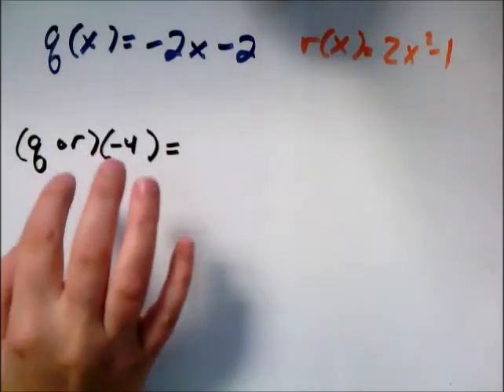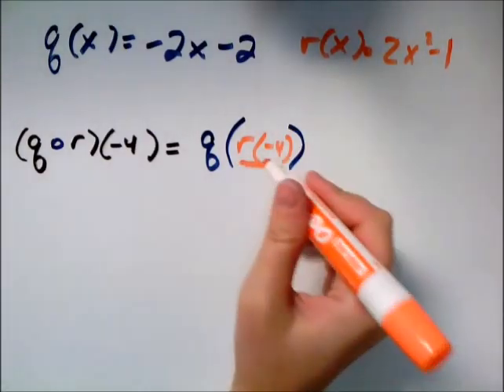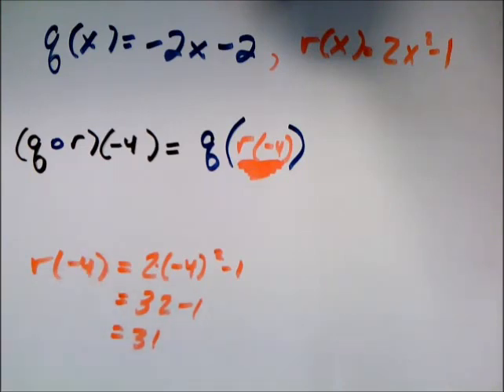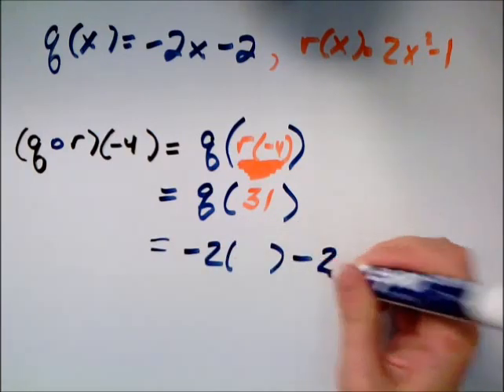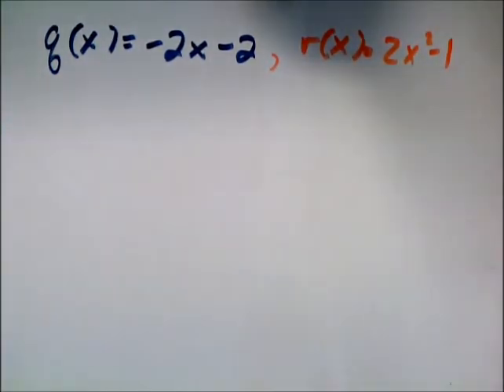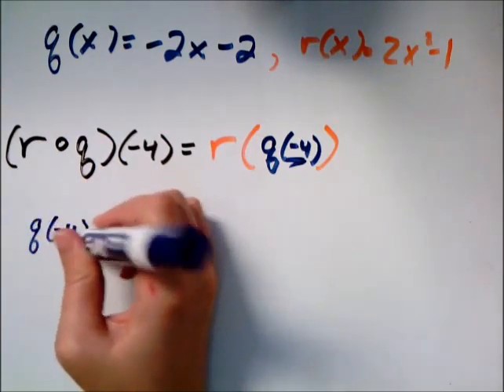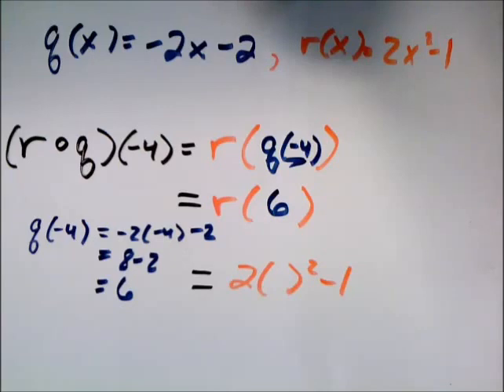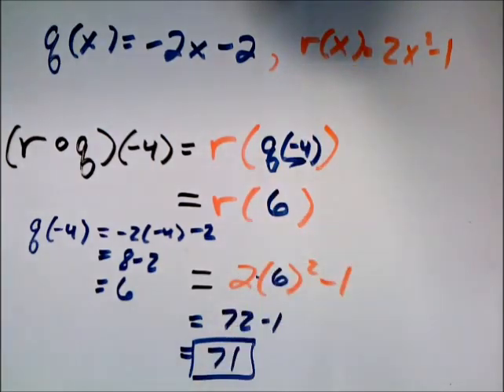Composition of two functions, Basic